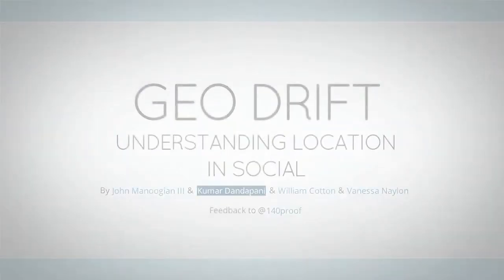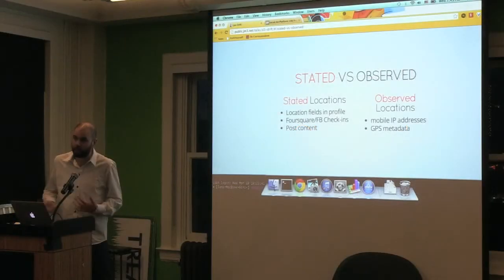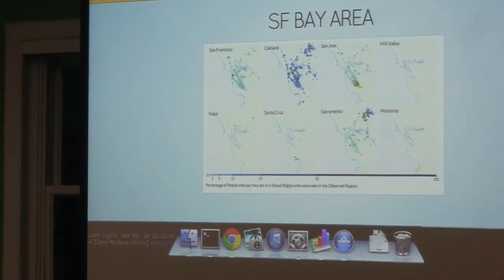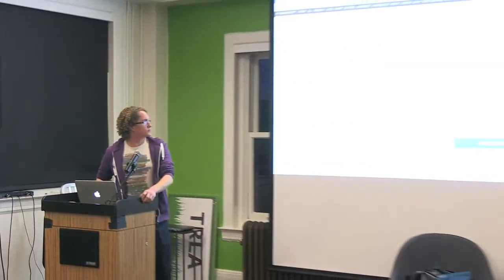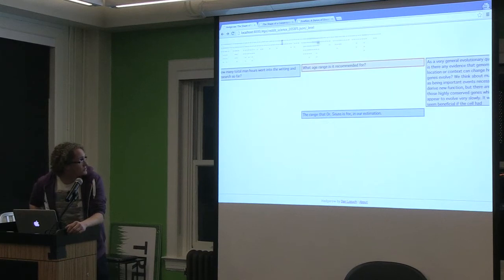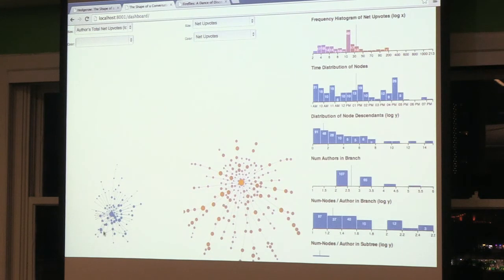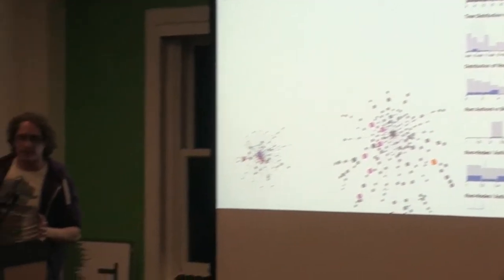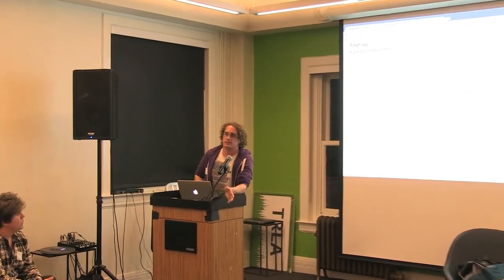bayd3: Show & Tell - 3.19.14